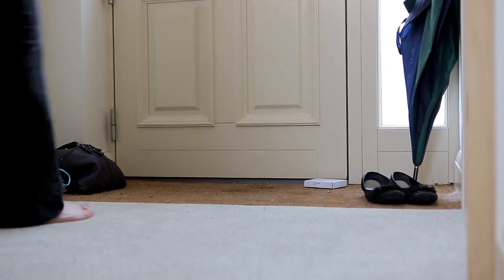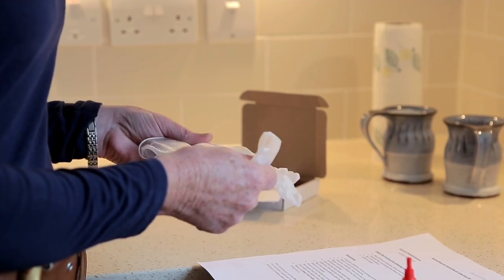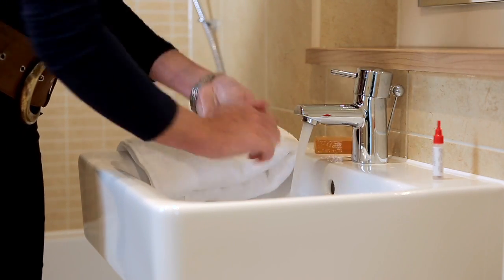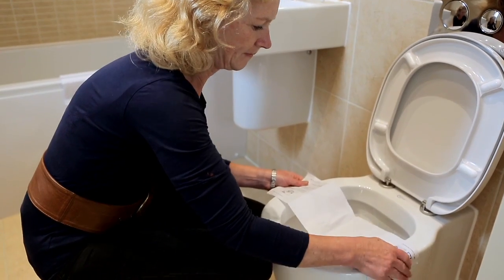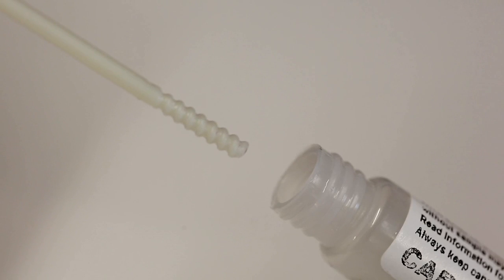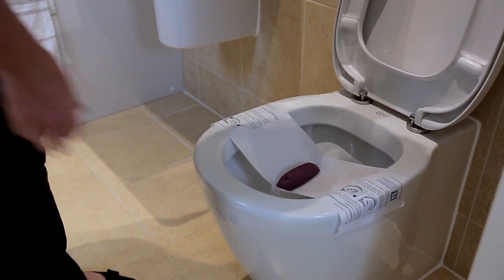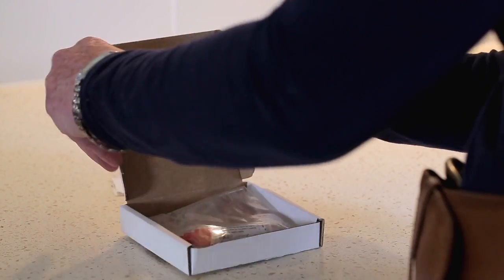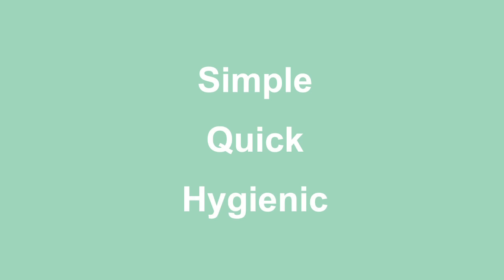Bowel Cancer - Stool Test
BowelCheck is a bowel cancer early detection service that is available both to private individuals, with or without insurance, and to businesses wanting to offer bowel cancer screening to employees.

BowelCheck provided by BowelHealth UK consists of:

1.Comprehensive factual information about bowel cancer which can be found on this website
2.On-line sign up with questions about lifestyle and family history
3.A new, advanced bowel cancer test which you can carry out in the comfort and privacy of your home